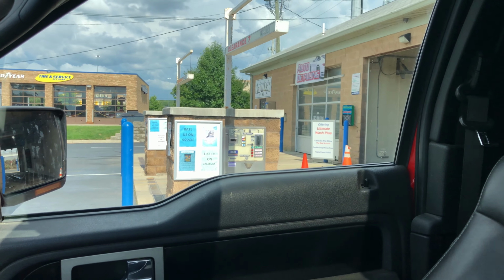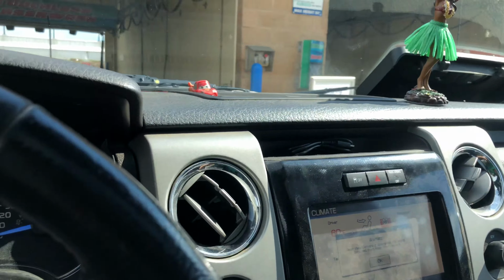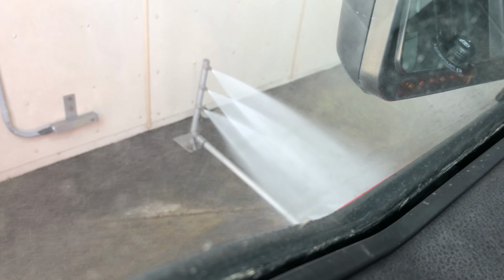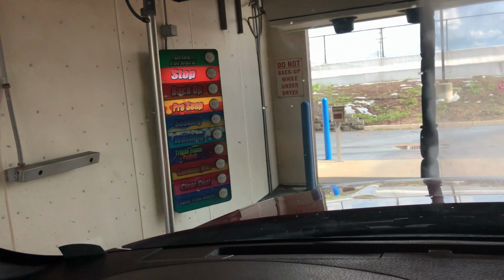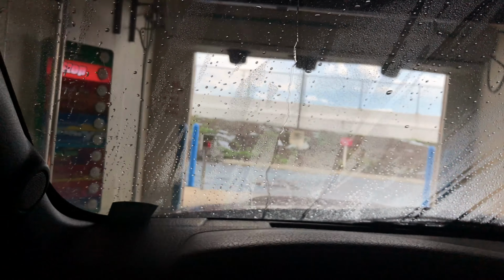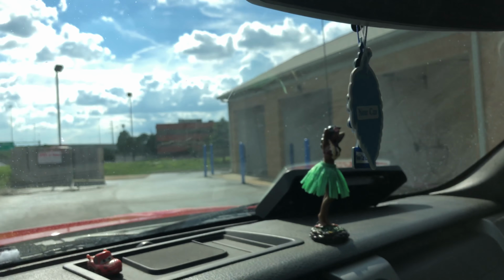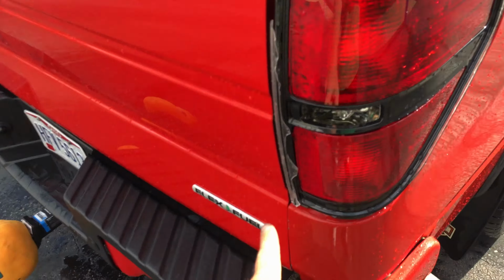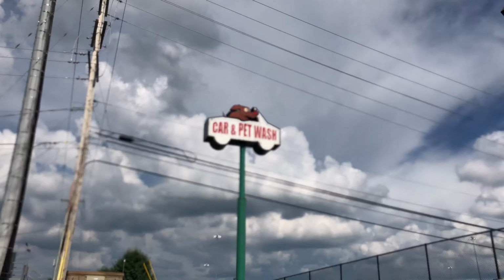Rough Riders: Truck wash Episode 8. Sunbury Pet and Auto Wash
Today we finally wash yet again! This time we are in Westerville Ohio at Sunbury Pet and Auto Wash. Love the wash. The Tri Foam smells great check them out here.

4353 Executive Pkwy
Westerville, OH  43081
United States